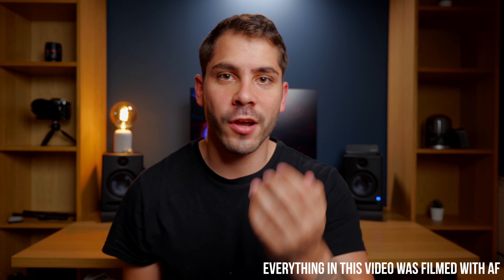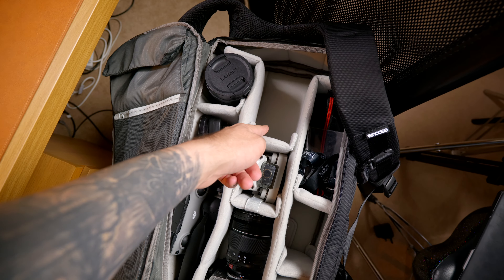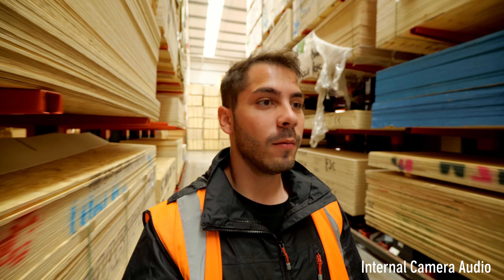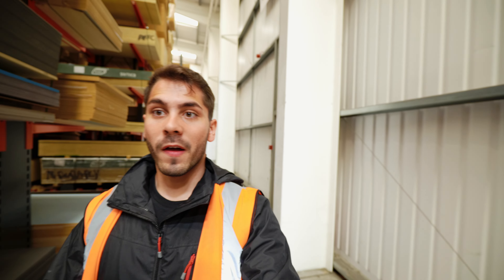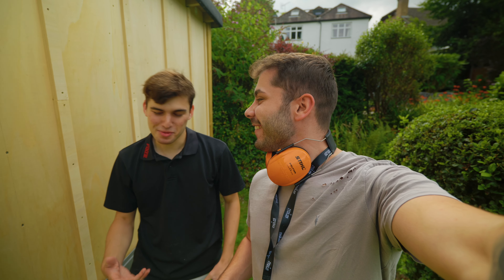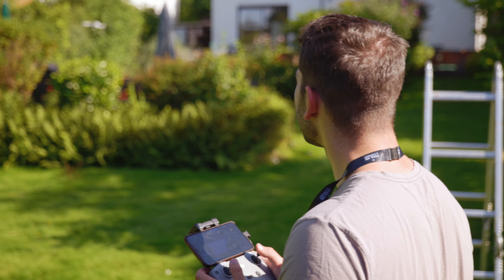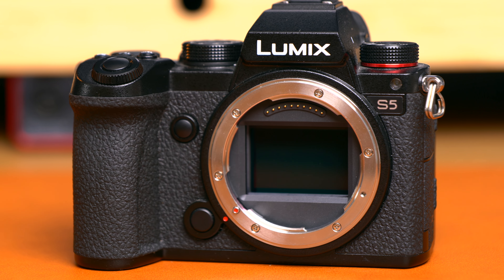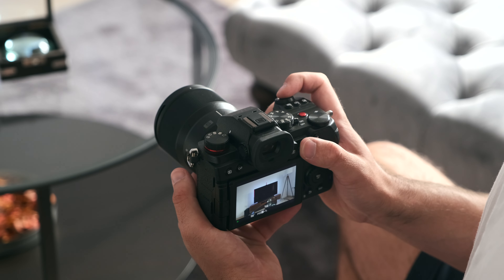Why Everyone's WRONG About The Panasonic S5 - Vlogging/Content Creation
CAMERAS:
My Main Cam (Lumix S5ii)

PRIME LENSES:
Panasonic LUMIX 24mm F1.8

ZOOM LENSES:
Sigma 28-70 F2.8

AUDIO SETUP:
Rode NTG4+

LIGHTING SETUP
Godox LA200d

Colbor CL60

Godox SL60w

Smallrig Softbox

DESK & COMPUTING
My Main Computer (Mac Mini)

The Panasonic S5 has been out for around a year now, and while the 'serious filmmakers' have taken a massive liking to this little beast, I feel like the uptake from vloggers and online content creators has been a little slower.

Unfortunately, the Panasonic Lumix S5 gets tarnished for its AF, when in reality, it's definitely useable and is more than capable for online content creation.

As most of my viewers will know, I've been repping the Panasonic S5 and Panasonic S1 on this channel for a while now, and stand by their video AF performance.

I hope that this video is a good example of the video AF in context and gives you a better idea of the results that you'll get if you use the Panasonic S5 for vlogging.

It's also worth mentioning that I was using the absolutely AWESOME Panasonic 16-35 F4 S Pro lens in this video too.

This lens is absolutely sublime, with great autofocus, lovely colours and incredible sharpness. Hands down my favourite lens I've ever used in the L Mount system.

If you've ever considered vlogging with the Panasonic S5 and have a little bit of money left over for a lens, then definitely give the 16-35 a look. It's on the more premium side in terms of pricing, but it warrants it with the quality you get out of it.